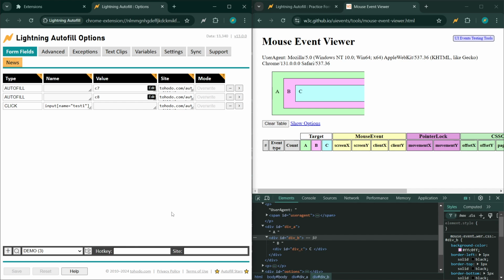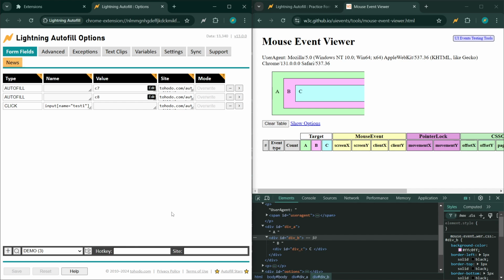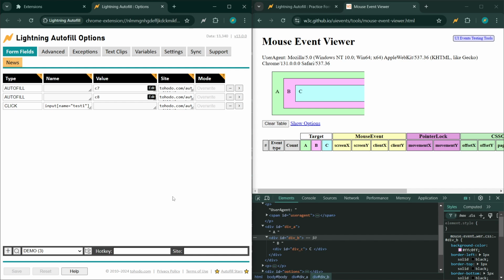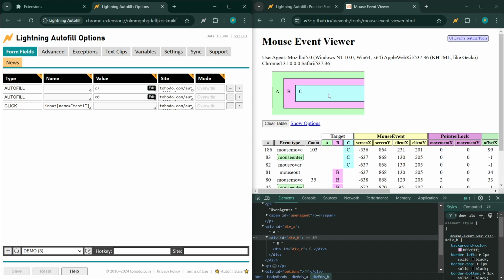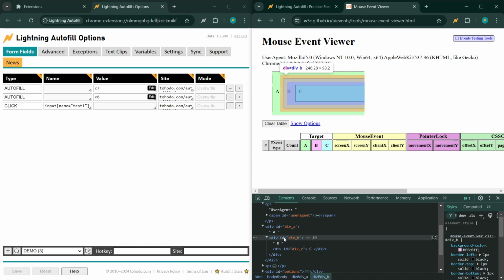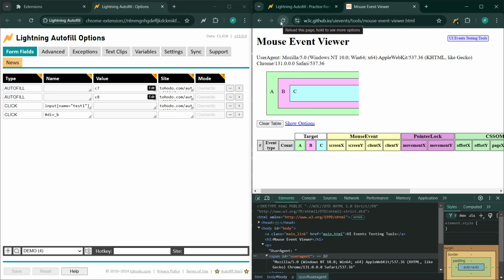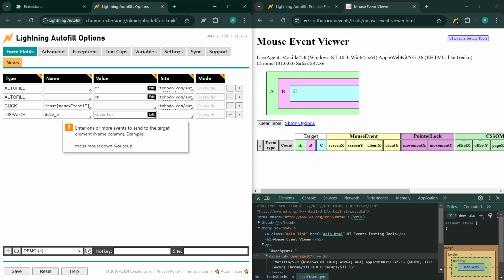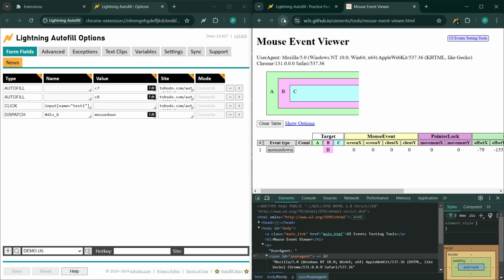Lightning Autofill Tutorial: DISPATCH action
This is a video tutorial on how to use the DISPATCH action in Lightning Autofill. This action sends one or more events to an element.

Lightning Autofill is a form filler, form recovery, text snippets, text expansion, autocompletion, and automation tool all in one.

📚 RESOURCES 📚